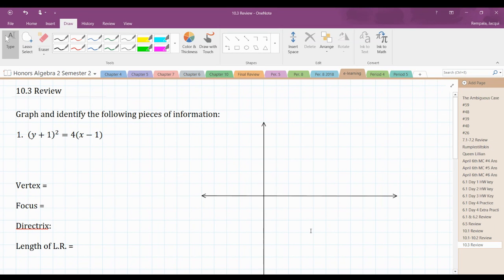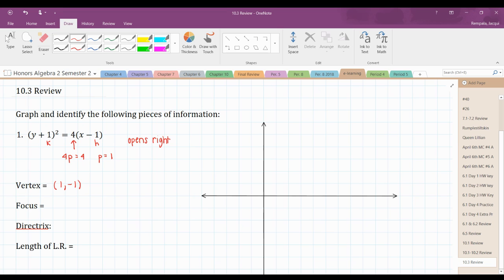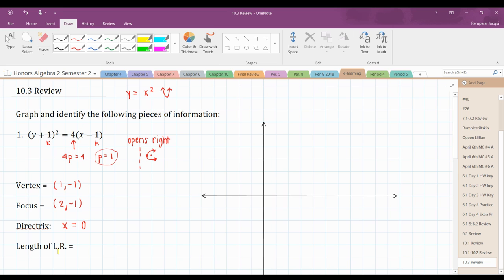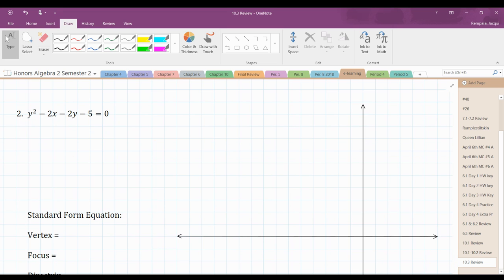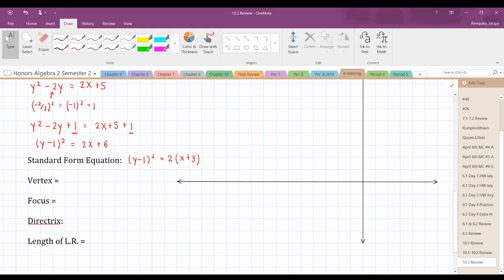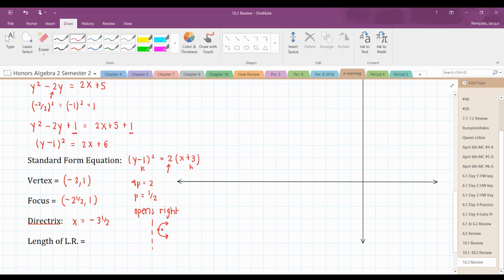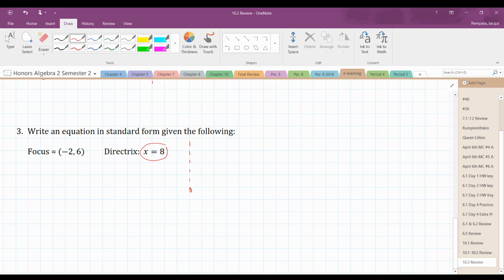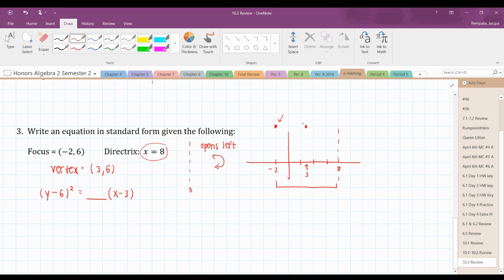H Algebra 2: 10.3 Review of the Parabola